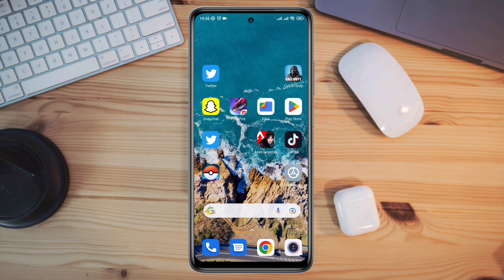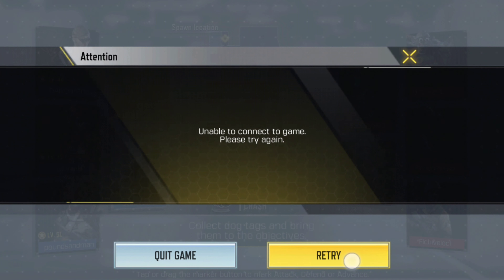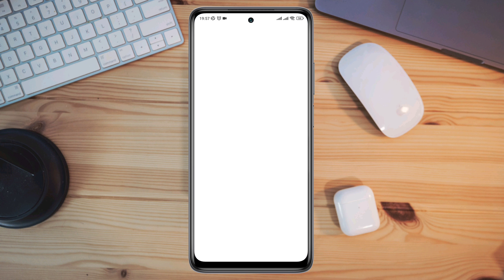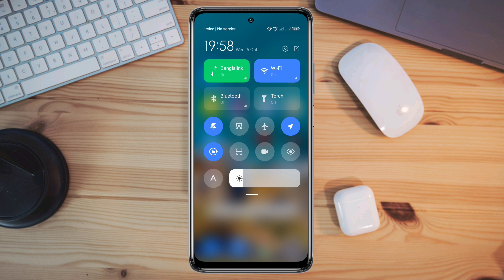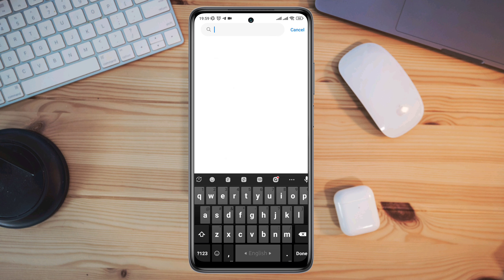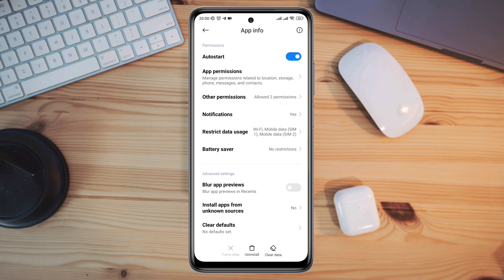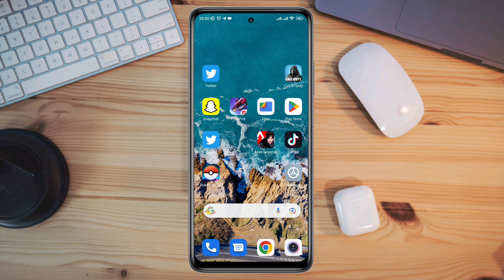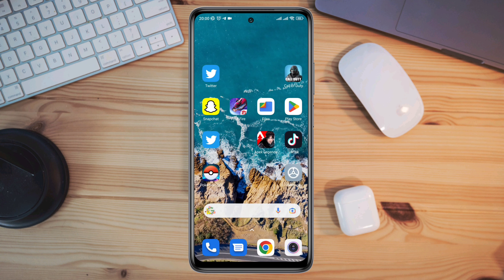Fix Unable To Connect to Game Please Try Again Problem on Call of Duty Android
Is your Call of duty game showing Unable to connect to the game on Android? To Fix Unable To Connect to Game Please Try Again, and watch this video.
Recently, some call of duty players has been complaining. Unfortunately, The Call of duty shows Unable to connect to the game. Please try again. While connecting to the Call of duty game! Now, if you find that you can’t play the Call of duty game because of this call of duty mobile network error, then stay with the video to learn a quick way.
So, After analyzing the matter, I present some proven solutions that will fix the Unable To Connect To Game Please Try Again issue on Android.

00:01- Video intro
00:30- Solution 1: Check your internet speed and stability
00:45- Solution 2: Fix the internet issue
01:00- Solution 3: Go through the troubleshooting process and remove software bugs
01:40- Solution 4: Check for a new software update
02:00- Solution ending